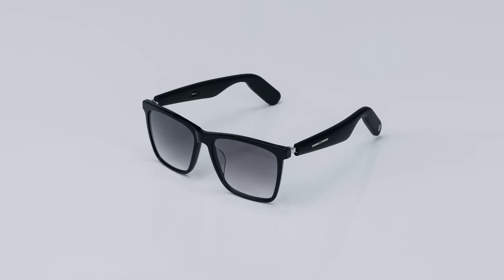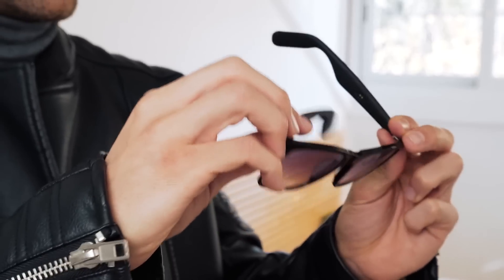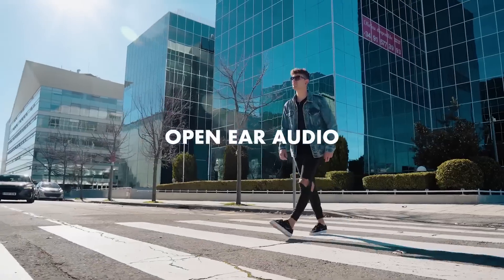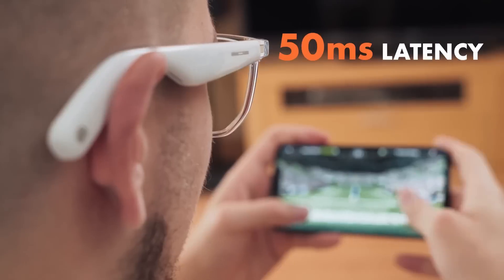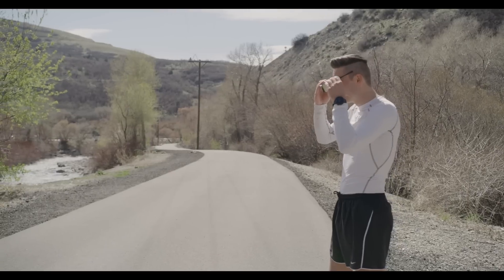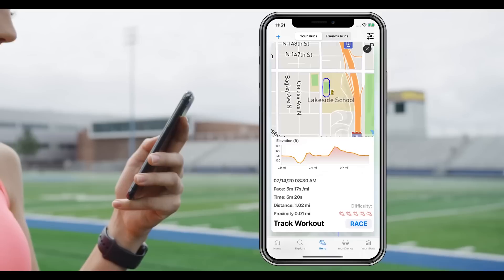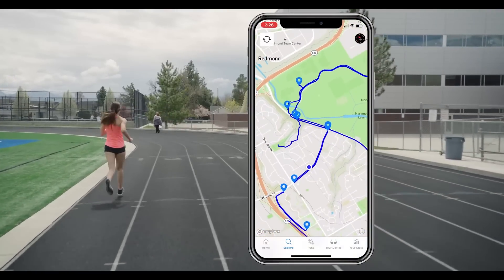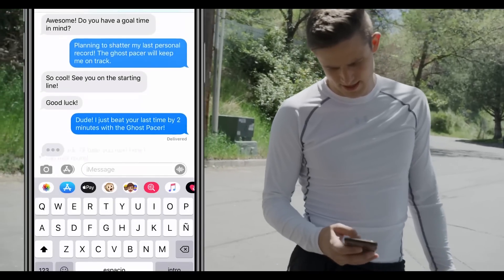3 Best Smart Glasses & AR Smart Viewer & Smart Audio Glasses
00:00 1- The Qualcomm Snapdragon XR1 AR Smart Viewer Reference Design ...

01:00 2- WGP Smart Audio Glasses w _ True Wireless & Magnetic Changeable Frames ...

02:22 3- The Ghost Pacer : Your Personal Holographic Workout Partner ...